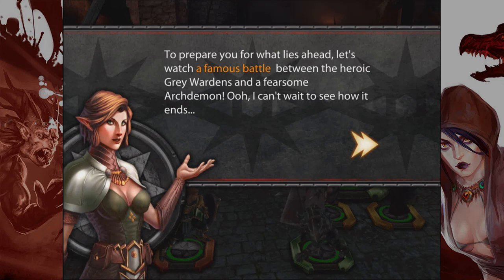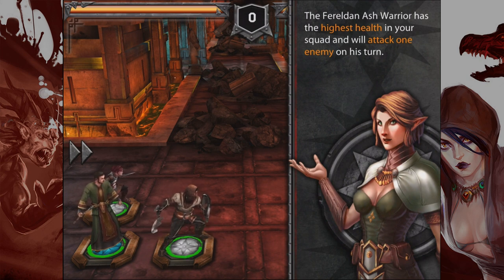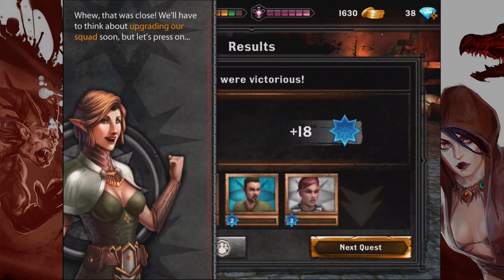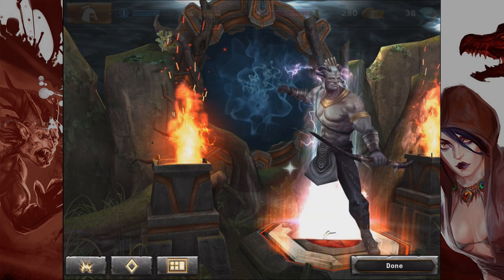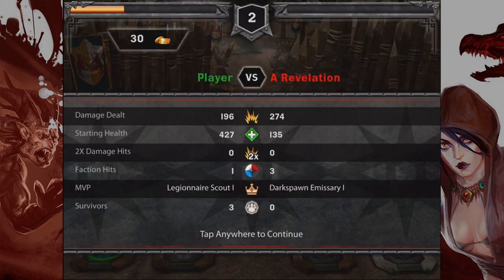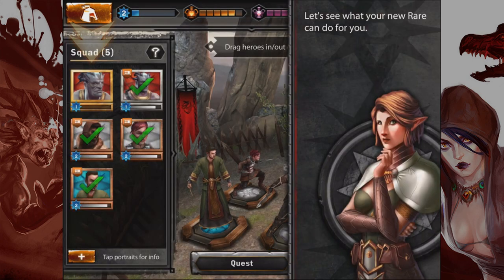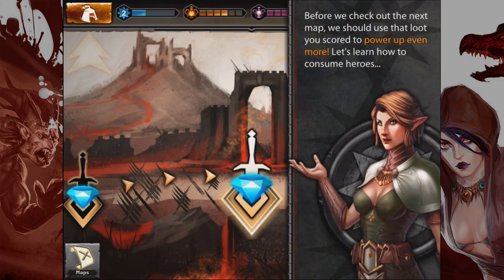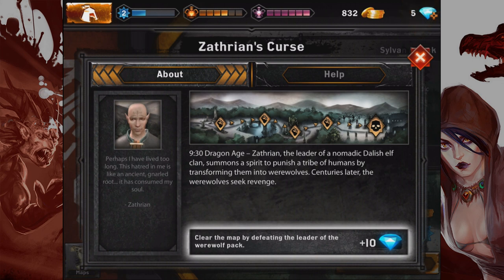Sjin Plays: Heroes of Dragon Age #1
I jump into the iOS and Android game Heroes of Dragon Age!

Thanks to EA for their support in making this possible.